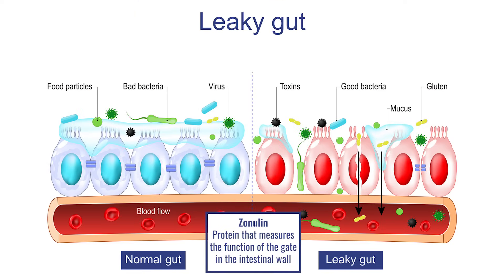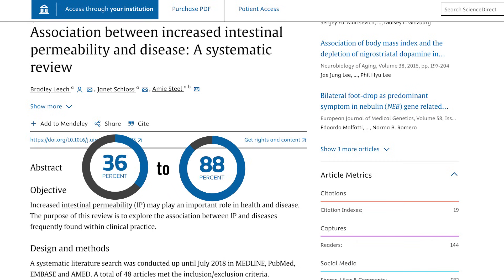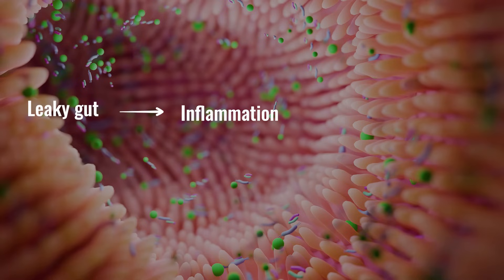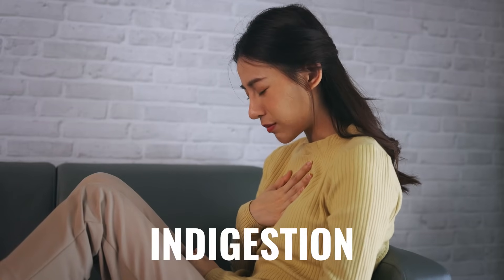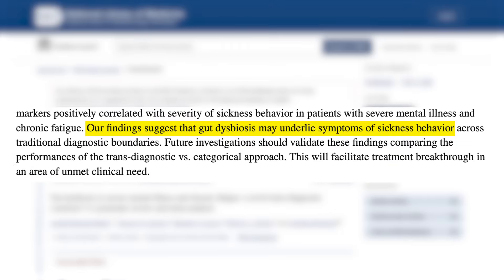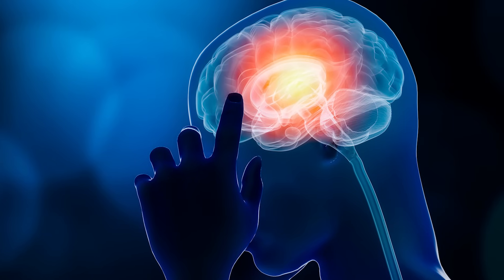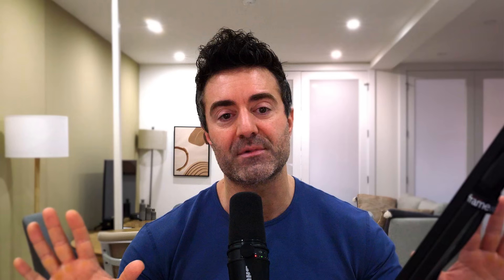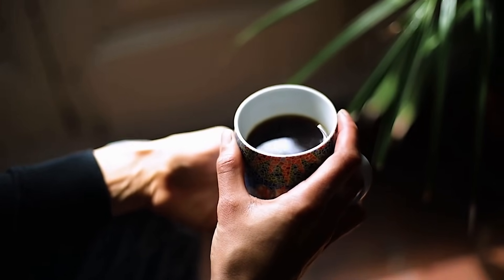8 Signs Your Gut is LEAKY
Leaky gut symptoms go far beyond digestion. Let’s look at the 8 tell-tale signs of leaky gut that you’re likely overlooking.

Timestamps
00:00 Intro
00:49 What leaky gut is & how it’s measured
03:08 The digestive symptoms
06:04 Body-wide (systemic) symptoms

Plasma and fecal zonulin are not altered by a high green leafy vegetable dietary intervention: secondary analysis of a randomized control crossover trial
Specific Immunoglobulin E and G to Common Food Antigens and Increased Serum Zonulin in IBS Patients: A Single-Center Bulgarian Study
Leaky Gut and the Ingredients That Help Treat It: A Review
Serum zonulin is elevated in IBS and correlates with stool frequency in IBS-D
Gut dysbiosis in severe mental illness and chronic fatigue: a novel trans-diagnostic construct? A systematic review and meta-analysis
Reduced diversity and altered composition of the gut microbiome in individuals with myalgic encephalomyelitis/chronic fatigue syndrome
C-type lectin-like receptor 2 and zonulin are associated with mild cognitive impairment and Alzheimer's disease
Targeting zonulin and intestinal epithelial barrier function to prevent onset of arthritis
Prevalence of sleep disorder in irritable bowel syndrome: A systematic review with meta-analysis
Gut-Skin Axis: Current Knowledge of the Interrelationship between Microbial Dysbiosis and Skin Conditions